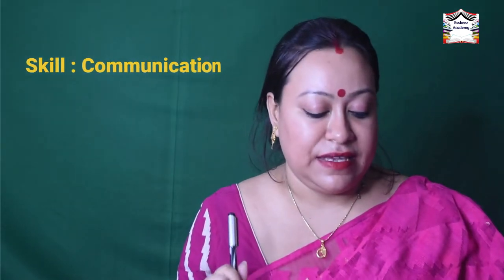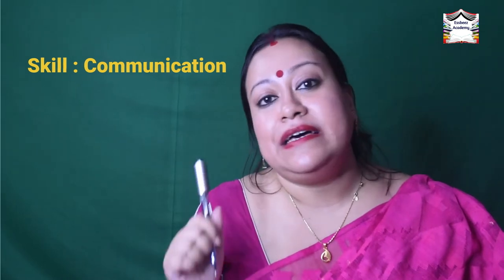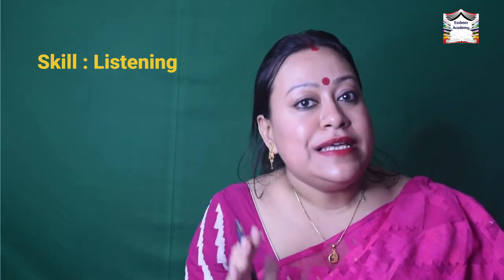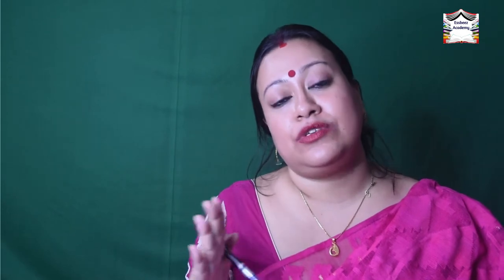Group Discussion: Skills Tested by Recruiters to Assess Candidates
One of the most common questions asked by learners as candidates appearing for a GD is what are the criteria for evaluation? Some of the qualities assessed in a GD are Leadership Skills,  Communication Skills, Interpersonal Skills, and Persuasive Skills. GD is a test of a candidate’s ability to think, their analytical capabilities, and ability to make a point in a team-based environment. There are some sub-skills that also get assessed, for example, clarity of thought, group working skills (especially during a group task of case study discussion),  conflict handling, listening and probing skills,  Knowledge about the subject, and individual point of view, ability to create a consensus, openness, and flexibility towards new ideas.

Share your valuable feedback through comments for an interactive learning experience.